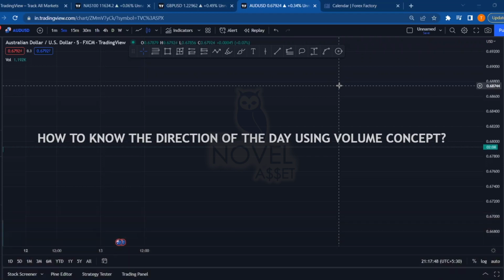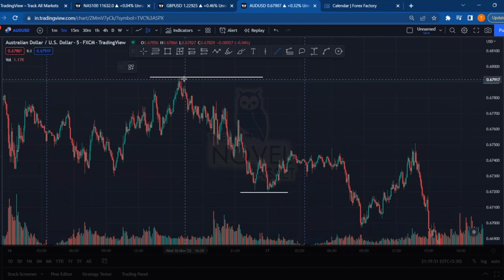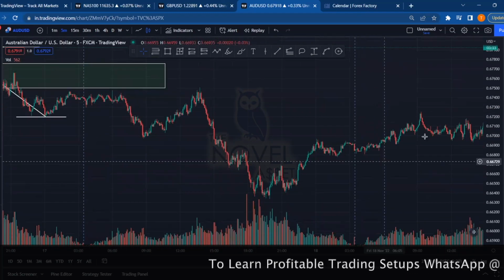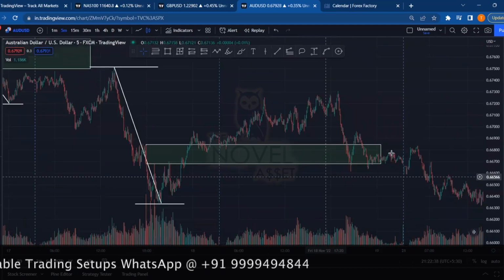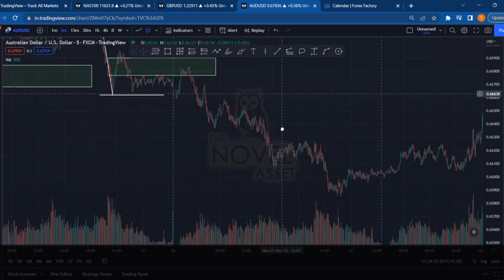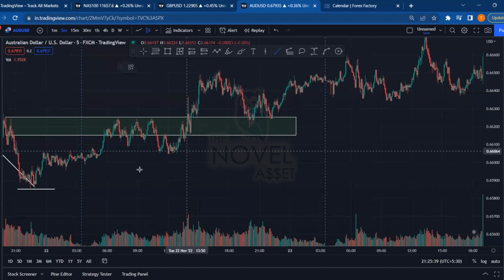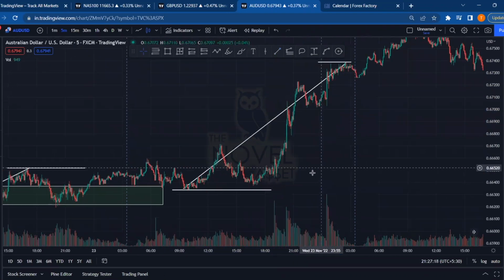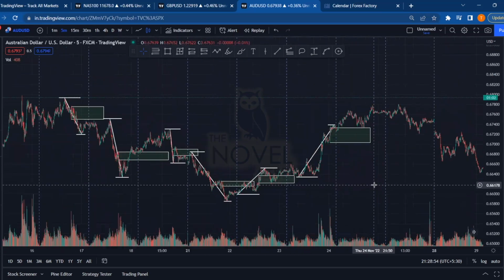Volume Secret Revealed | Simple Strategy to Become Profitable in Intraday Trading - Paras Goel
Watch this video to use volume in a secret way and become profitable everyday in intraday trading!!

Learn how to use volume indicator to know the direction of the price before the market starts the next day.

Do you know how can volume be used to understand the market and make profits out of it ? If no then watch this video till the end.

To Learn how to Invest or Trade in Stocks / Bank Nifty / Forex / Crypto, WhatsApp or Call @